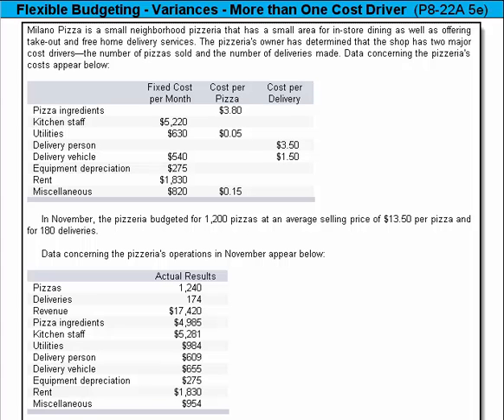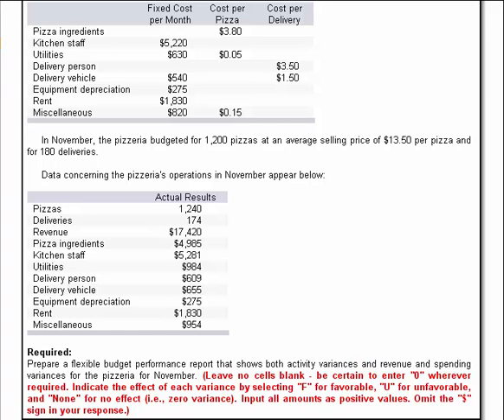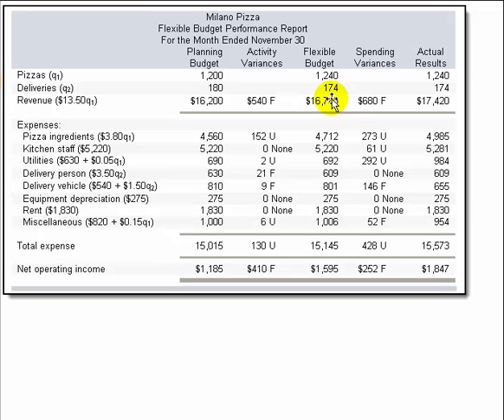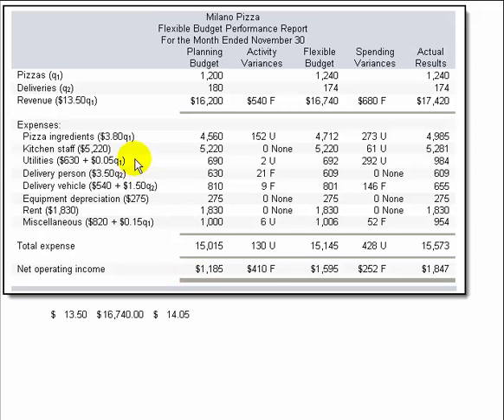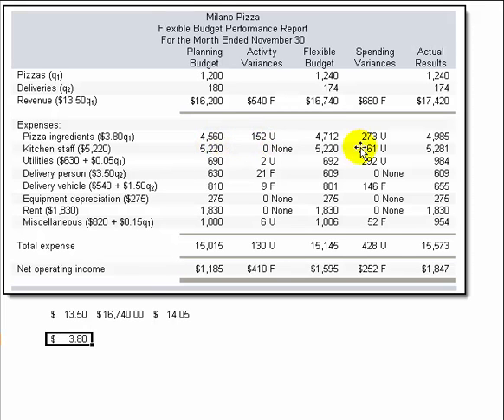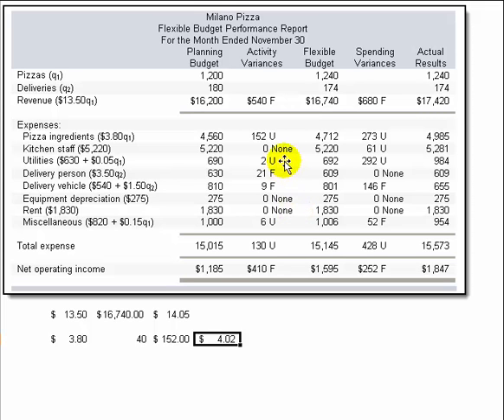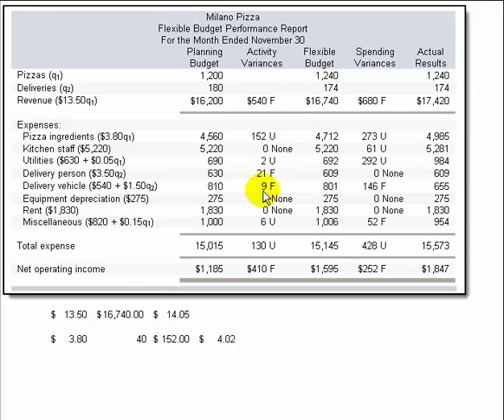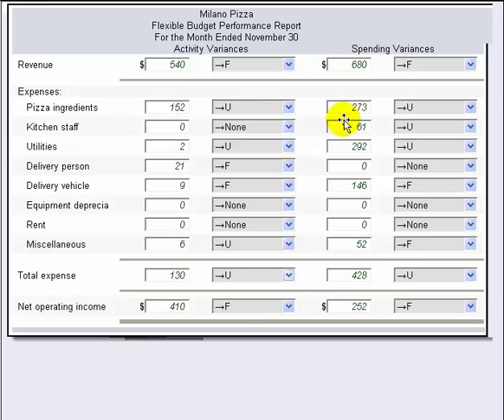Flexible budgeting - variances - more than one cost driver (P8-22A 5e)